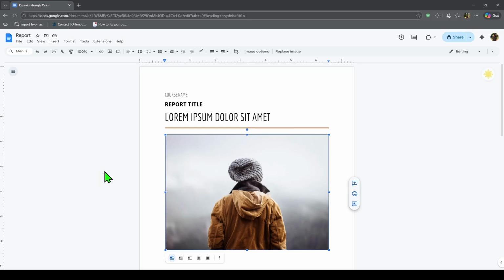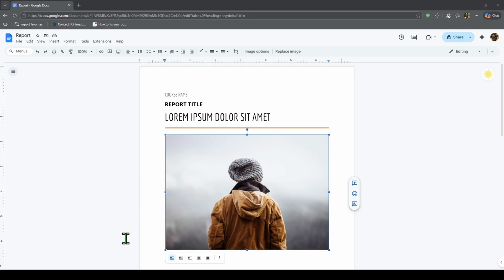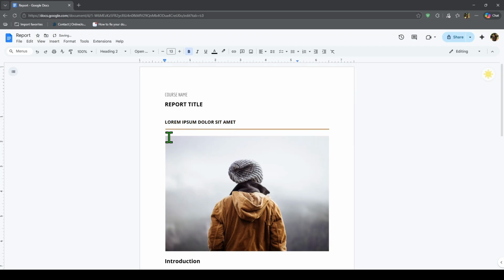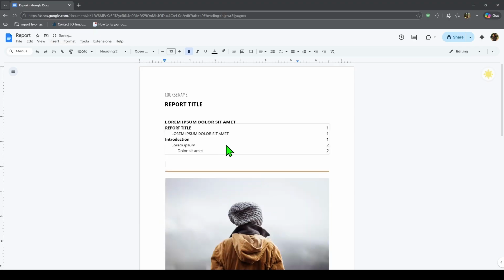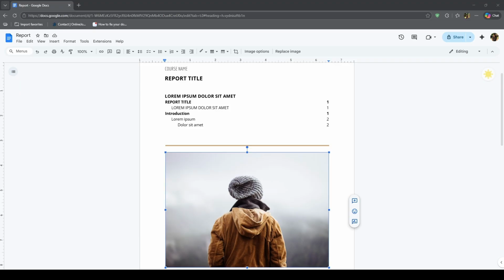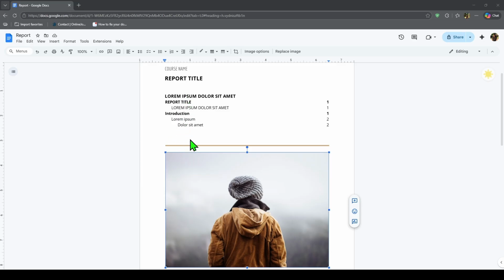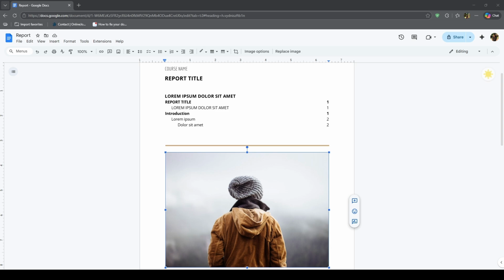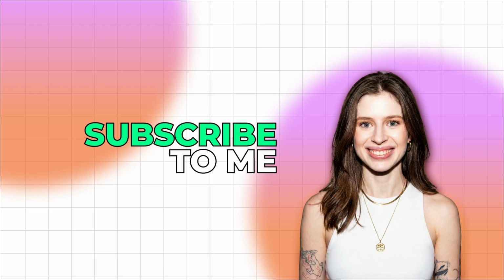How to Insert Table of Contents in Google Docs [2026 Full Guide]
In this video, I will show you how to automatically generate a table of contents in Google Docs to help organize your documents and improve navigation. You’ll learn the importance of using proper heading styles and the simple steps to insert and update your table of contents on both desktop and mobile devices.

This Google Docs tutorial will cover:
✅ How to apply Heading 1 through Heading 6 styles to your text
✅ Inserting a table of contents via the Page elements menu
✅ Differences between desktop and mobile (iPhone/iPad) insertion steps
✅ How to refresh your table of contents after making document changes
✅ Customizing formatting options like heading levels and indents
✅ Understanding limitations when using pageless format

By the end of this video, you will know how to create a professional, clickable table of contents that updates automatically as your document grows.

If you’re searching for how to add a table of contents in Google Docs, Google Docs heading styles guide, automatically generate document index, or how to update table of contents in Docs, this video is for you.

💡 Tip: If your table of contents doesn’t appear, double-check that your titles aren't just manually bolded or resized; they must be explicitly set using the "Paragraph styles" menu for Google Docs to recognize them as structural headings.